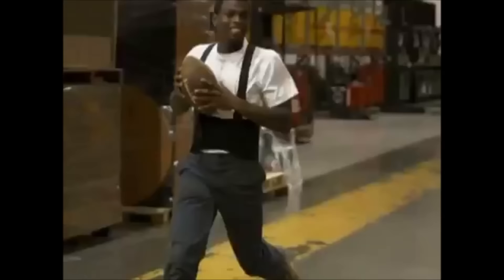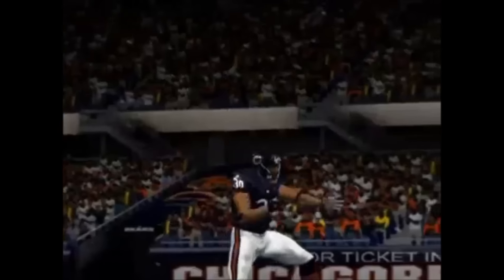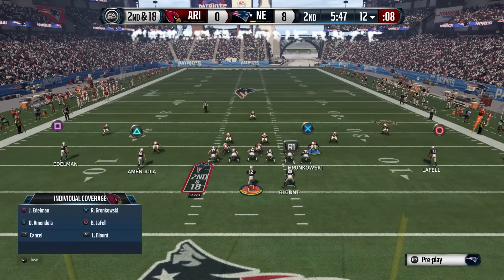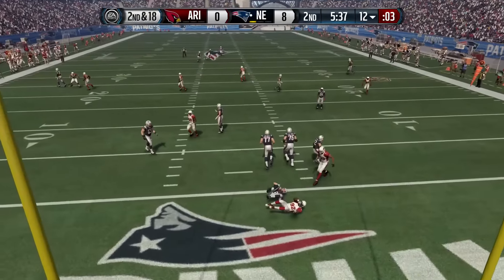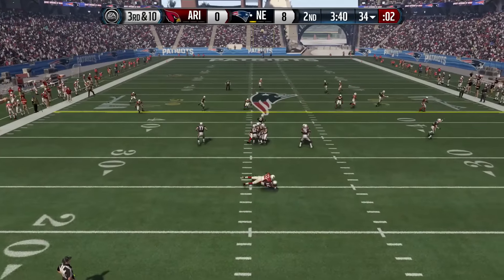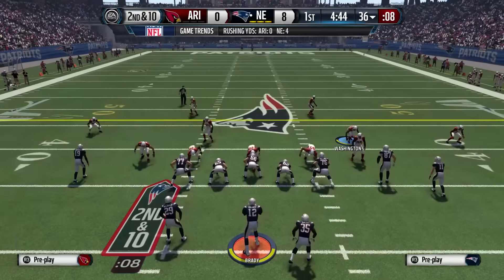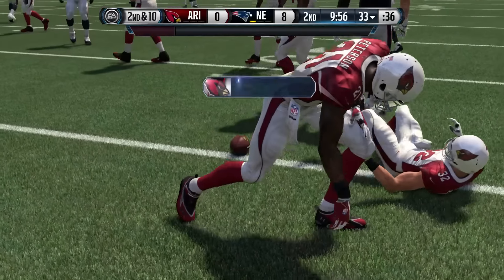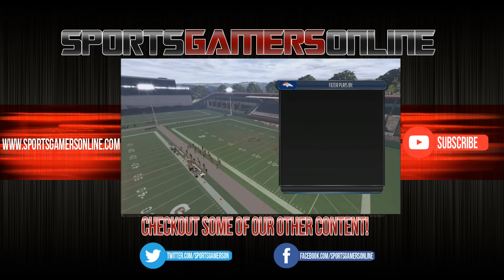How to Shut Down Tight Ends in Madden NFL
This year Madden it's a pass heavy game, and the tight end is one of the biggest weapons you will face. Oftentimes they are the first read, or at least they are the security blanket for a quick dump pass. These are a few techniques that will work in any version to help you guard the Tight End.

We will be playing a lot of Madden 16 and posting Madden 16 Tips! We will also post full Madden 16 Ultimate Team Seasons.

About Madden 16:

Madden NFL 16 is an upcoming American football sports video game based on the National Football League and published by EA Sports for the PlayStation 3, PlayStation 4, Xbox 360, and Xbox One. The game is scheduled to be released on August 25, 2015.

EA decided not to have players vote for the cover athlete through a traditional bracket, but rather through collectible cards in Madden NFL Mobile, or through Ultimate Team on the console devices. On May 4, 2015, the four finalists were announced for the 2016 game cover: New England Patriots tight end Rob Gronkowski, Arizona Cardinals cornerback Patrick Peterson, New York Giants wide receiver Odell Beckham Jr., and Pittsburgh Steelers wide receiver Antonio Brown. The two finalists were announced on May 12 as Gronkowski and Beckham Jr. On May 13, Beckham Jr. beat out Gronkowski for the cover of Madden 16